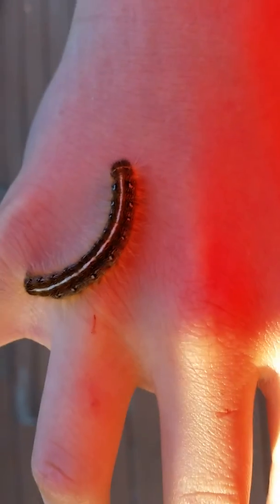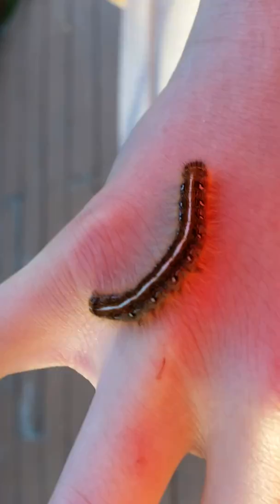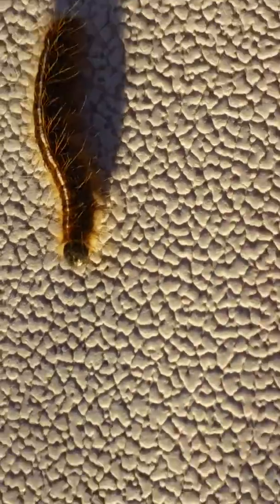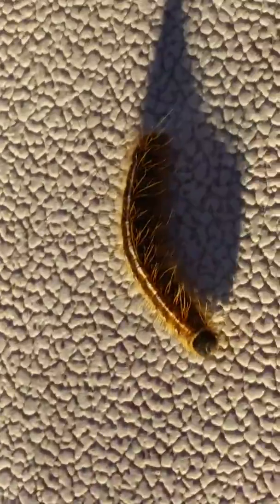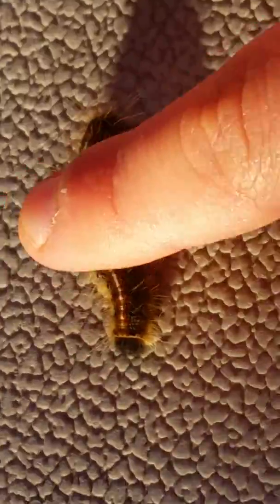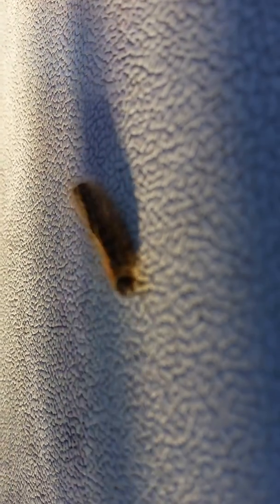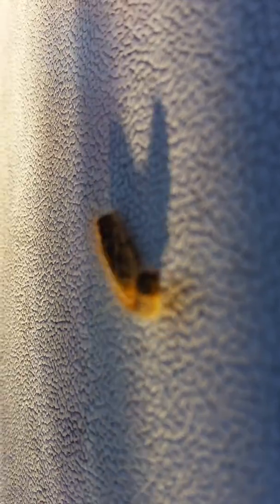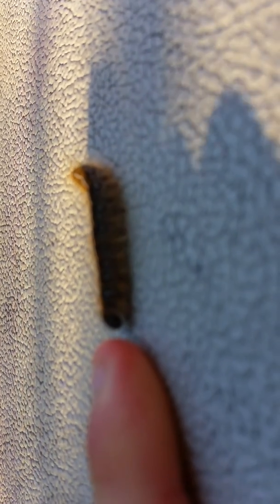The catapiller (so cute)